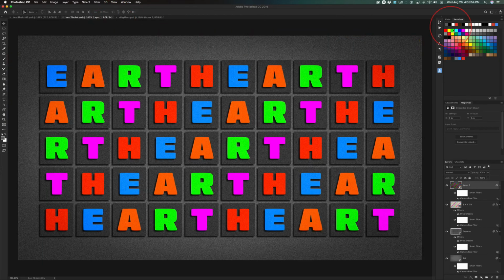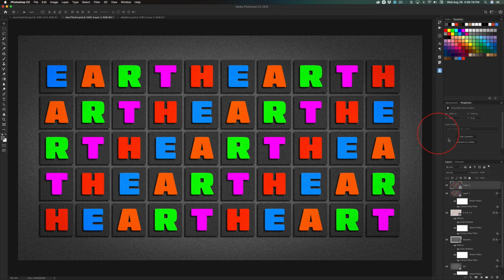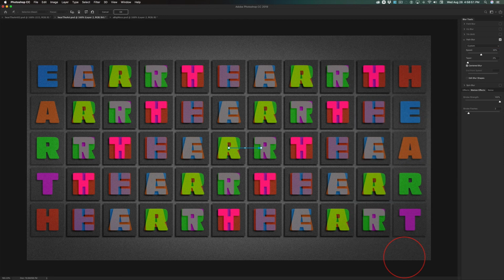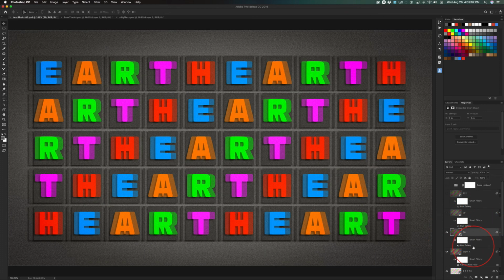Intro to Smart Objects Part XVII